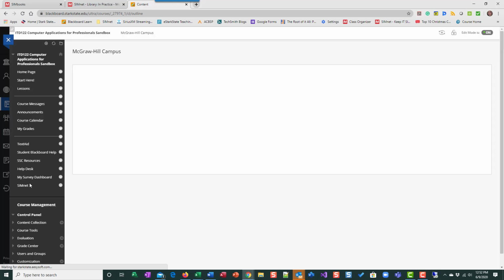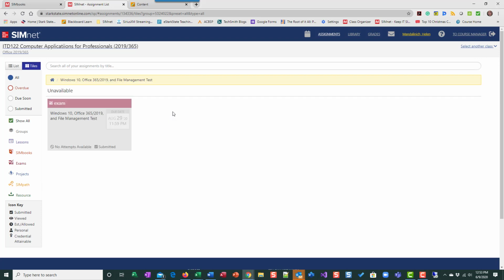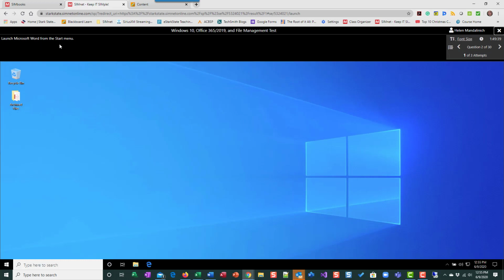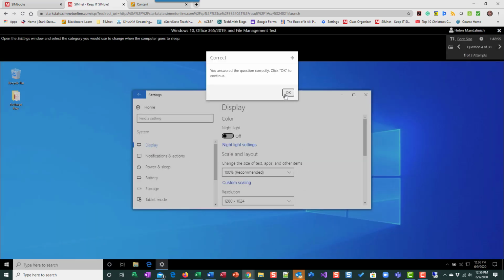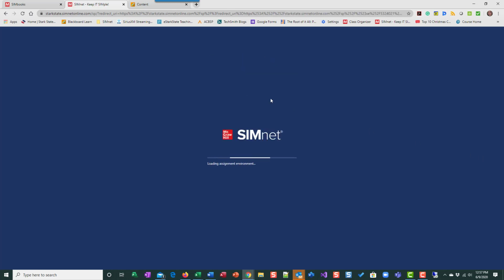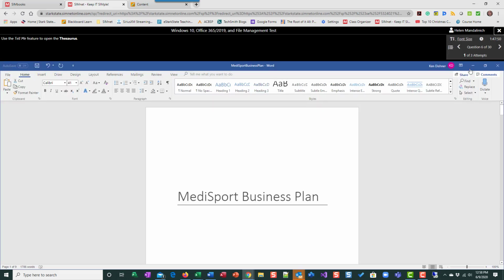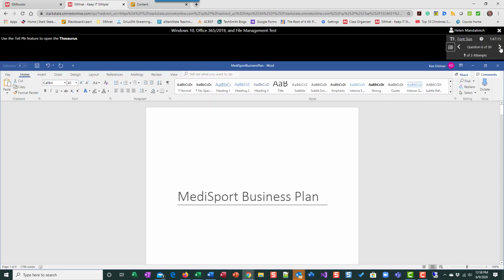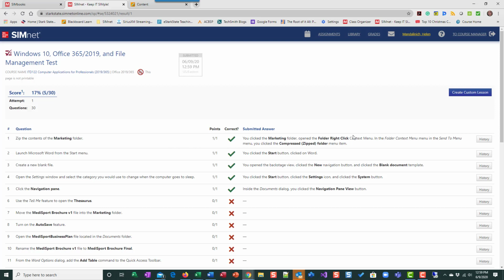ITD122 Techniques for taking a SIMnet Test